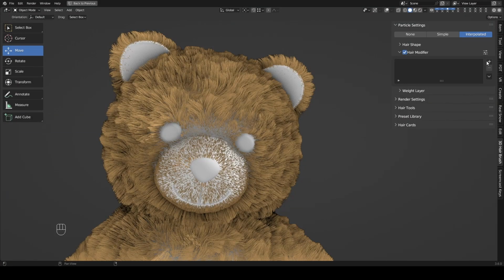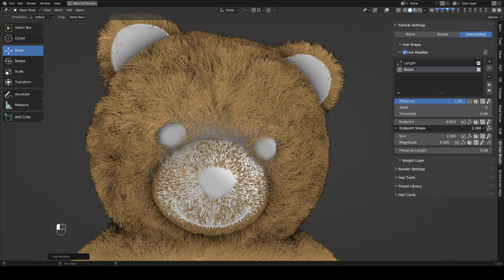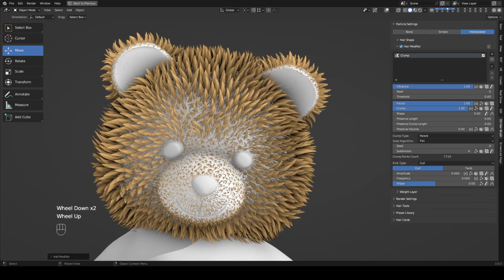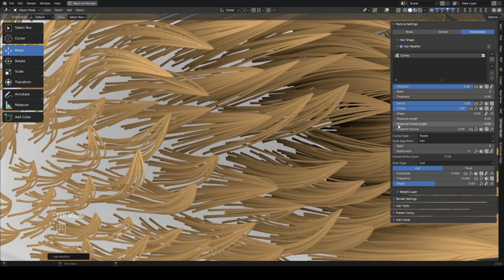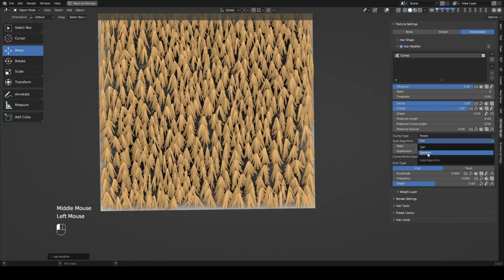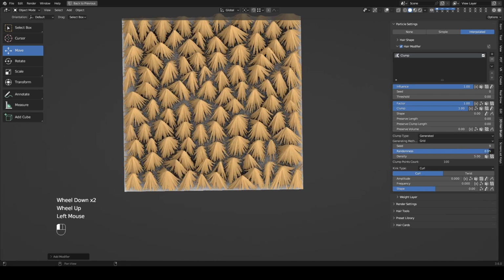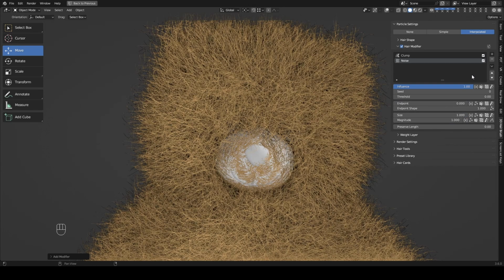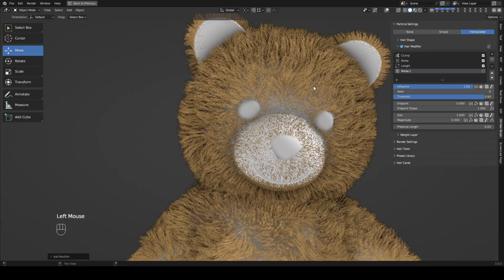Blender Tutorial | Modifier Part 2 _ 3D Hair Brush | VFX Grace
Introduction
3D Hair Brush is a powerful hair grooming tool that fully supports the new hair system, allowing users to easily achieve stunning hairstyles and animal fur effects. The addon offers a variety of hair brushes, children modifiers, preset libraries, CyclesHair Render, and efficient hair grooming tools. With its user-friendly interface and diverse functionalities, even beginners can easily use this tool. Using this addon can enhance the efficiency of hair grooming and styling adjustments in Blender, while achieving a professional level of quality. 3D Hair Brush is undoubtedly the productivity tool for 3D artists.